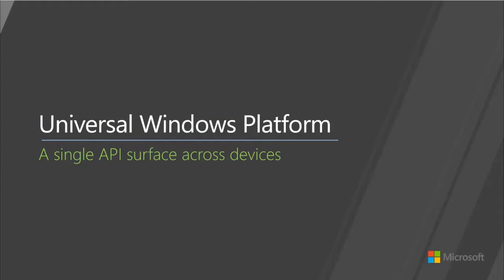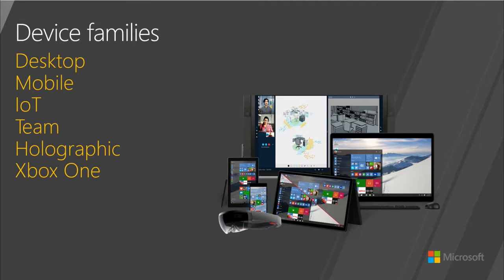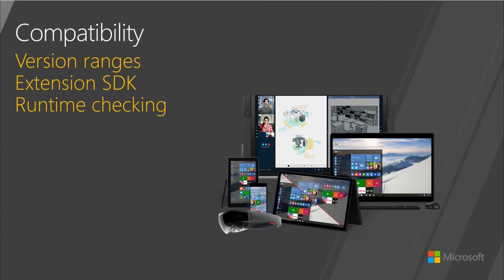UWP concepts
Building Blocks: Universal Windows Platform